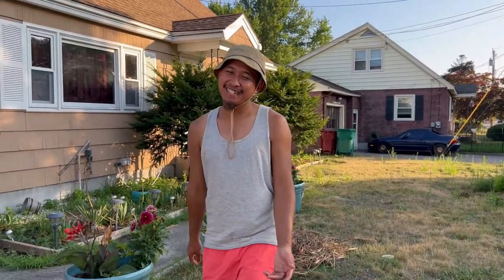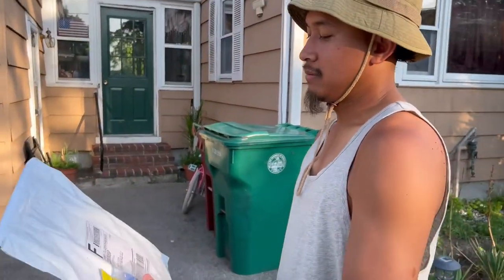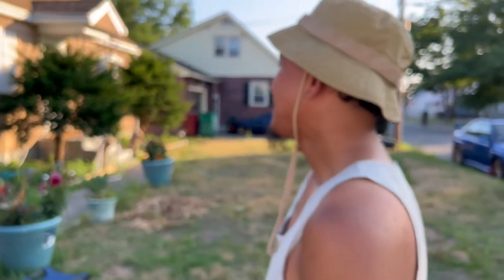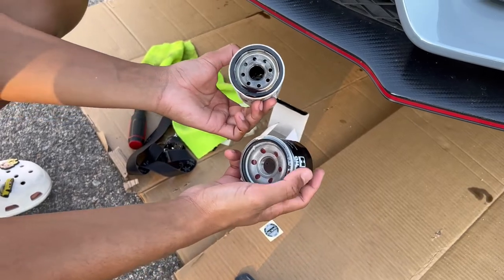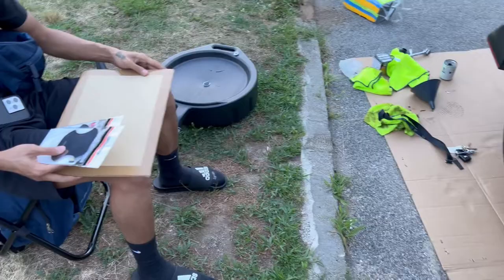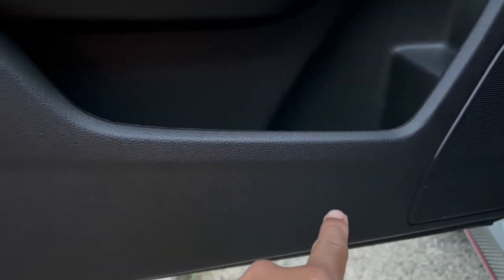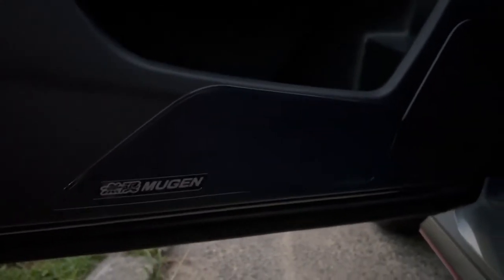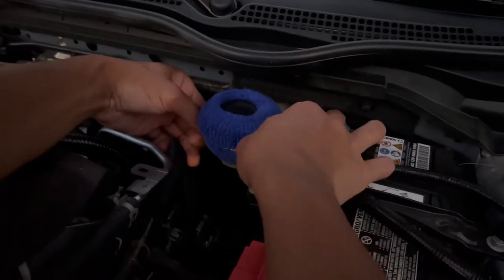1st Oil change on my Type R!! + Small Mugen goodies!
In todays video I will be changing out my oil for the Type R and Installing some small mugen bits. This video is not a how to video/installing but more of a VLOG/bring along video!

Stay safe out there, Take Care and Rest Easy!